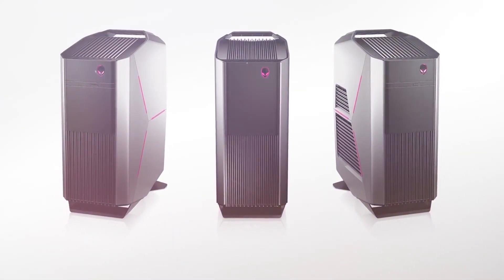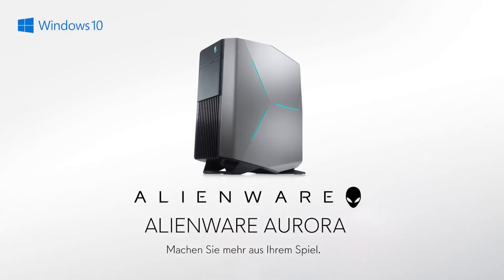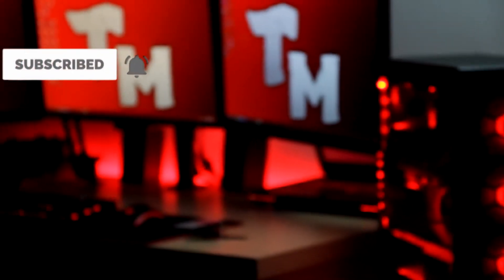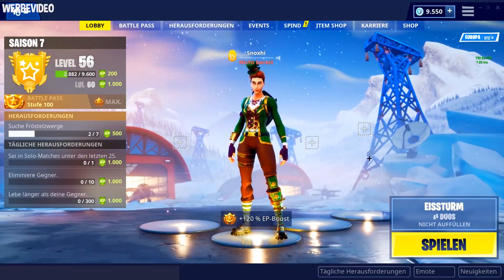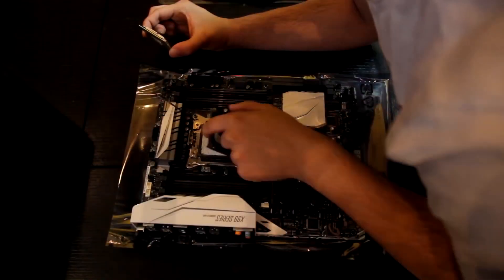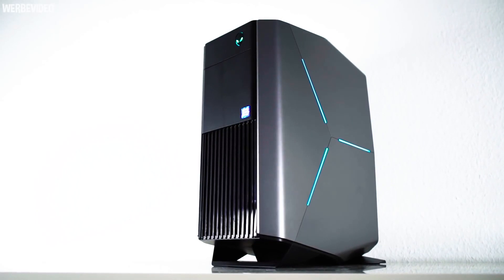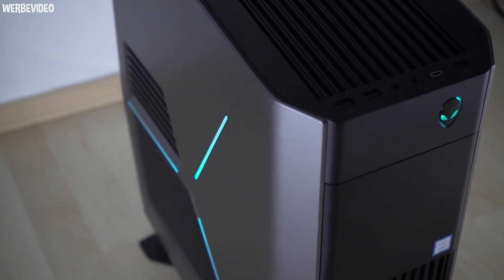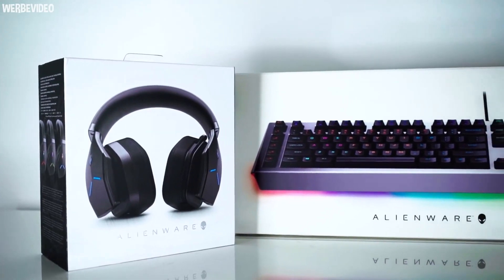Get an Alienware Aurora R8 gaming PC with a 256GB SSD for $680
This video is about ernie playing a plague tale: innocence chapter 1 on the alienware aurora r8 gaming desktop pc.
Alienware aurora r8 gaming desktop performance with ultra settings at 4k, 2k and 1080p.
Alienware aurora r8 fps/benchmark test: low/epic/my recommended settings-gameplay.
Alienware aurora r8 gaming rig first impression and ray-tracing benchmark.
Unboxing dell alienware aurora r8 gaming pc with intel i9 9900k review.
Nouveau : alienware aurora r8 rtx : l'ultime ordinateur gamer rtx !
Alienware aurora r8 - pc gaming le plus puissant que j'ai eu !
The alienware aurora r8 gaming desktop starts at ₹2 39 690...
Alienware aurora r8 unboxing and review ( gaming monster ).
Alienware aurora r8 gaming pc review: the beast unleashed.
Alienware aurora r8 | unboxing/performance overview.
Alienware aurora r8(i7-9700k rtx2080 super).